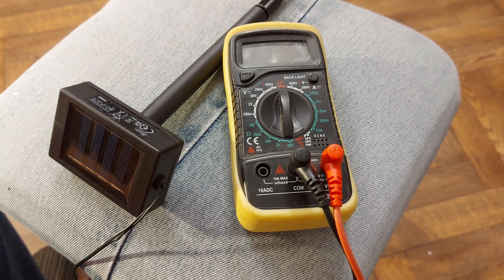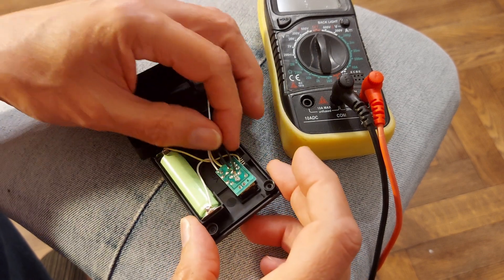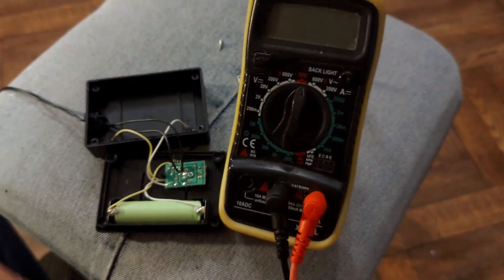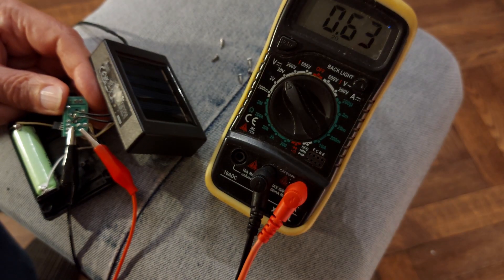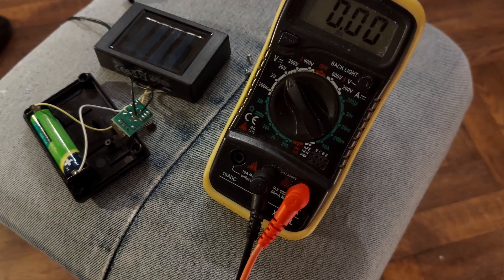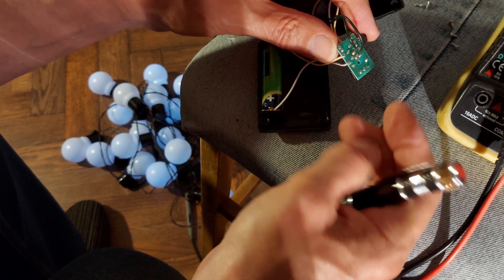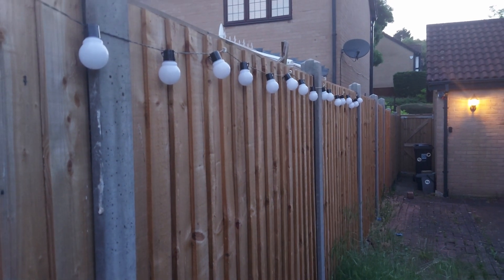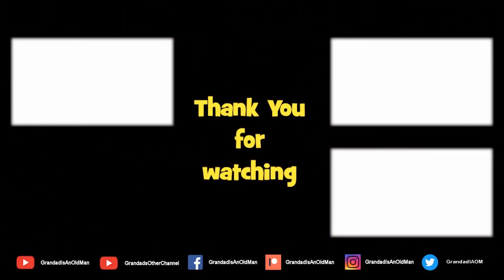Poundland Solar Lightbulb String PART 2. Problem fixed 😁